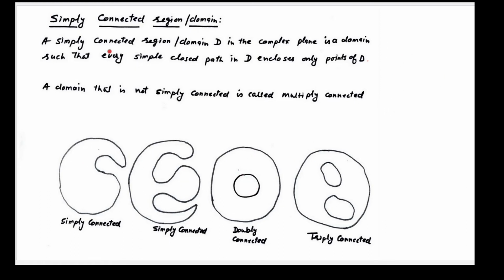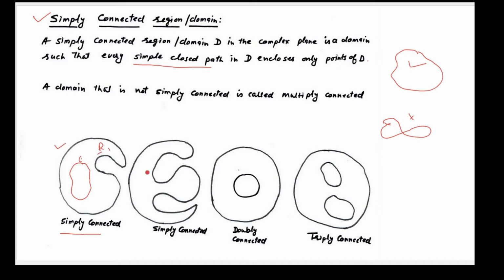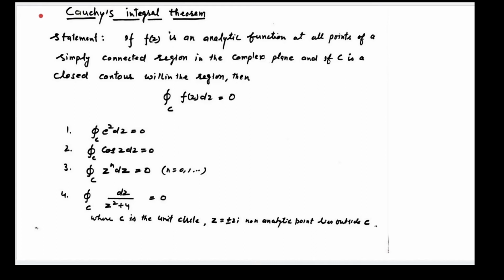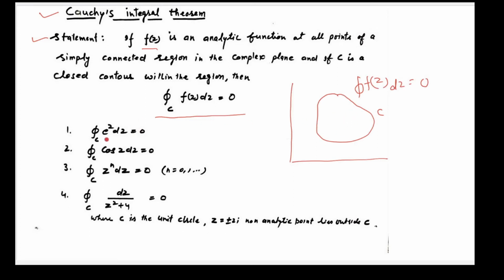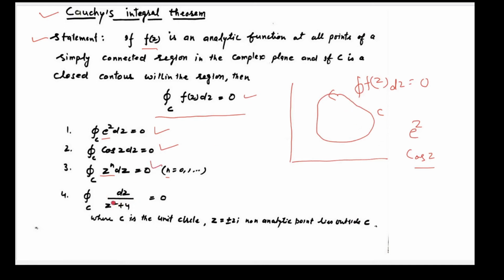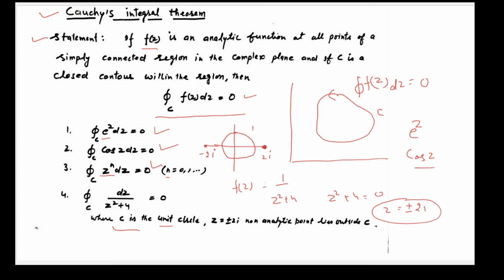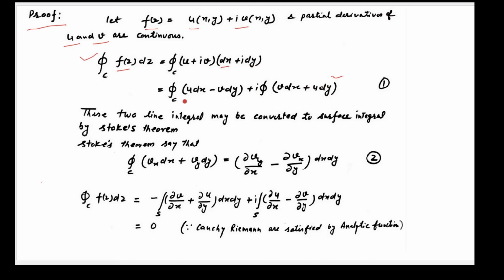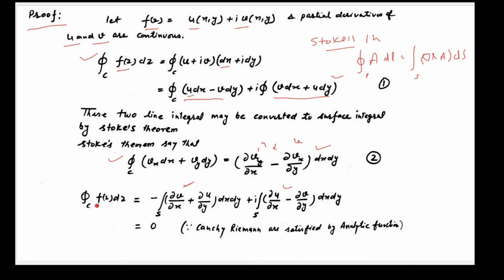Cauchy Integral Theorem